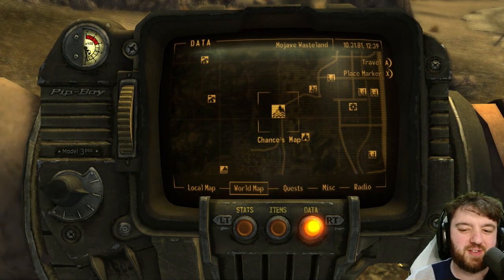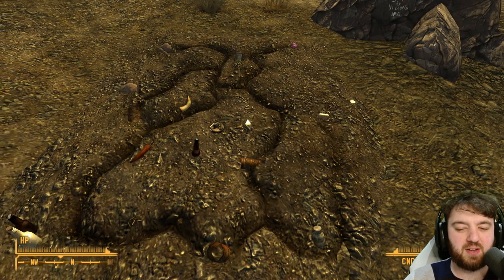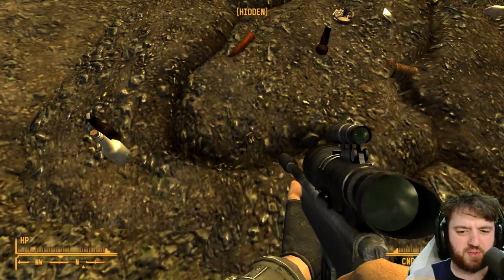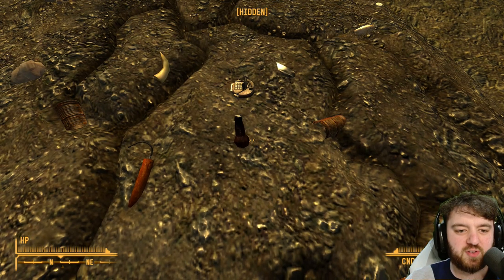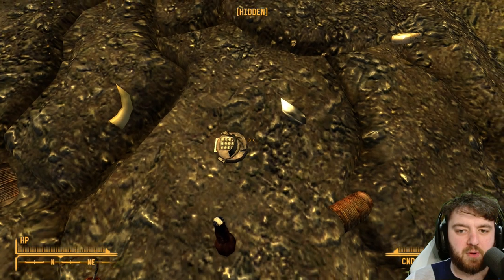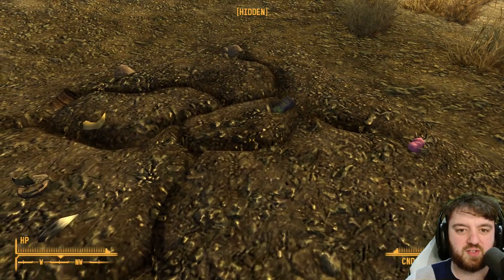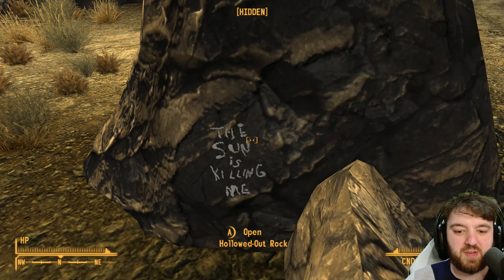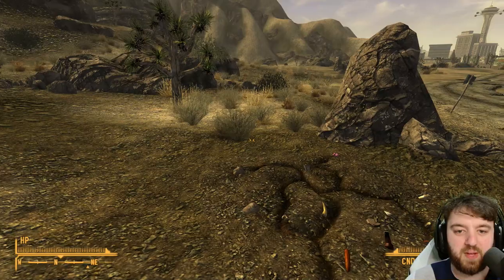Chance's Map | Fallout New Vegas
This map was carved by the blade of Chance's knife and McMurphy's finger in the graphic novel All Roads, while the Great Khans were waiting to meet the the man who hired them.

Hank u